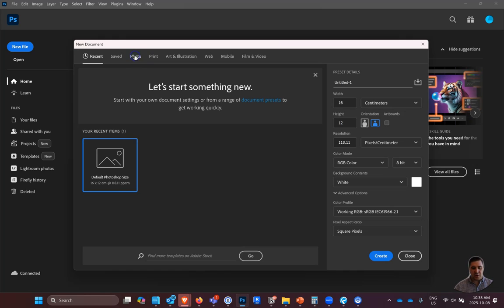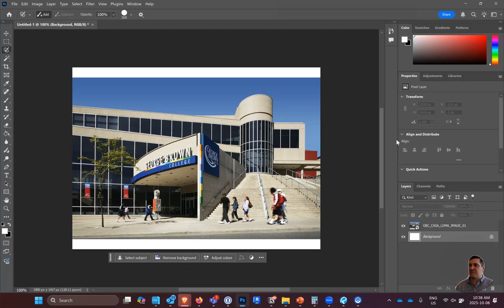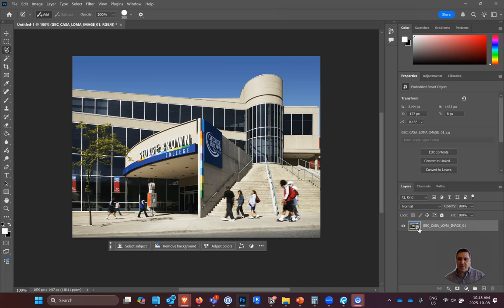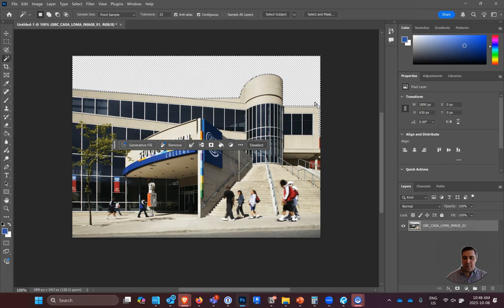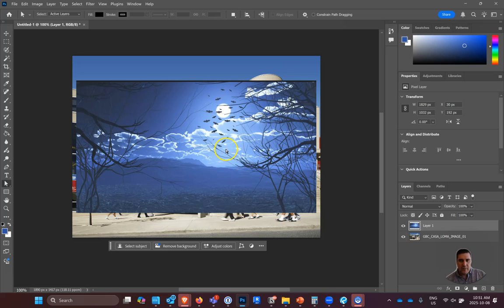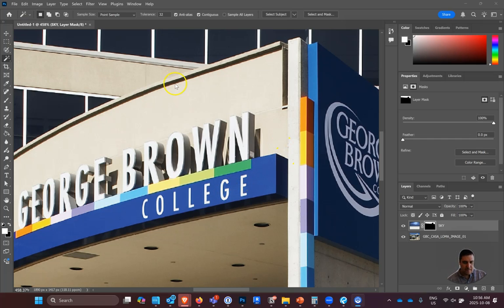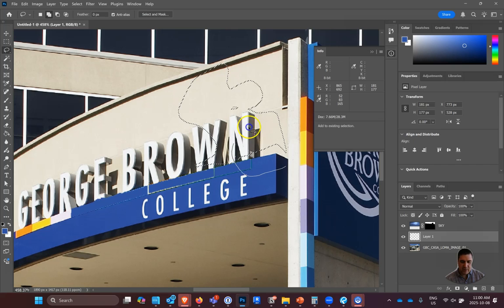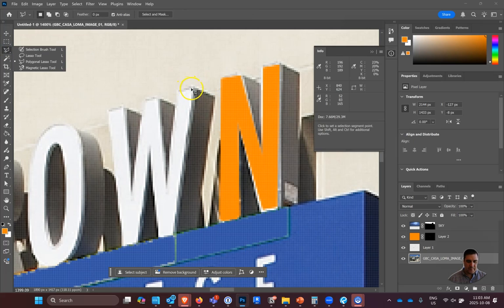Photoshop Intro: Import, Scale & Mask